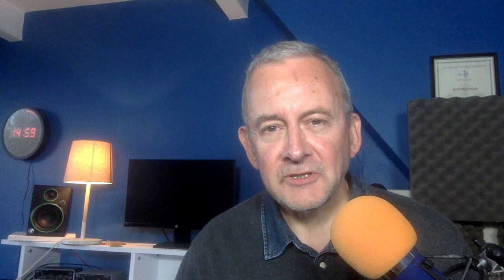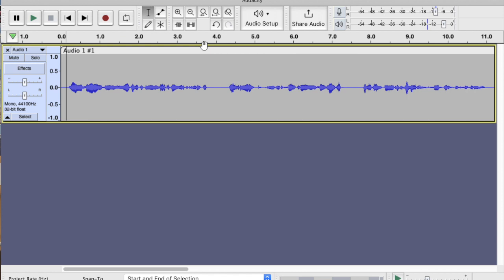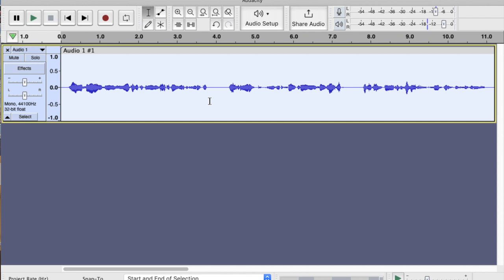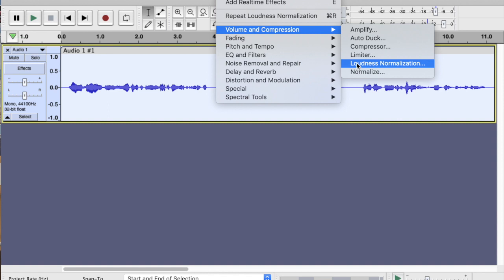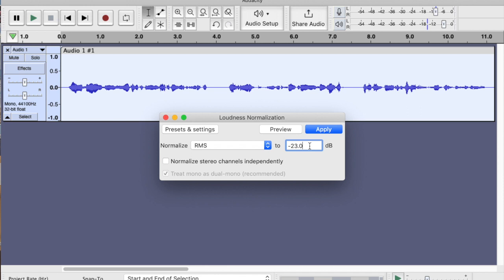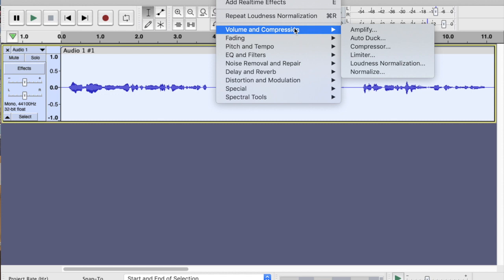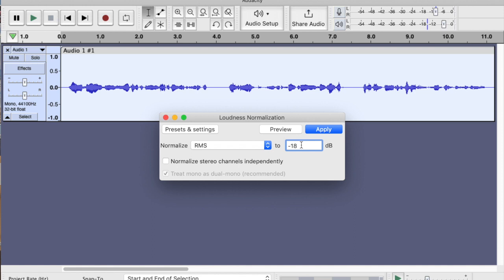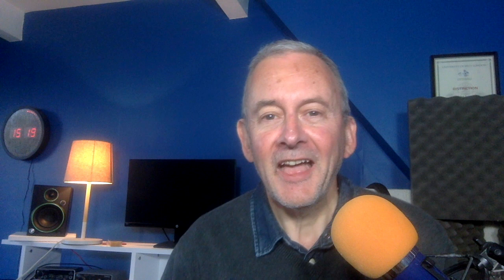How to Change RMS for AUDIOBOOKS on ACX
ACX requires RMS to be between -23db and -18db. Here is a simple way to  get the levels correct for Audible using Audacity.